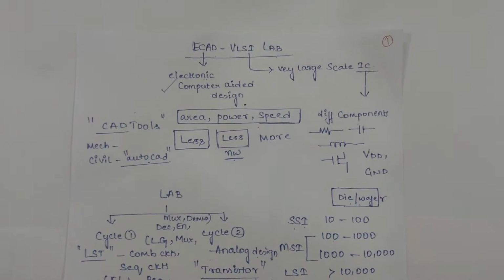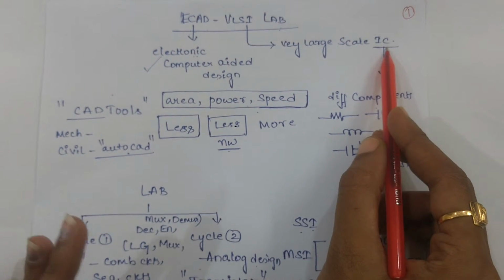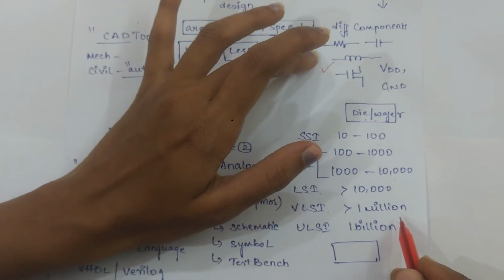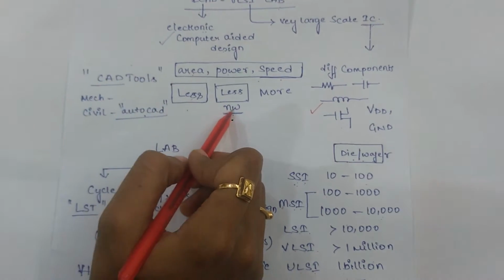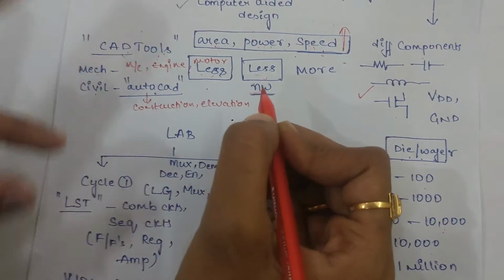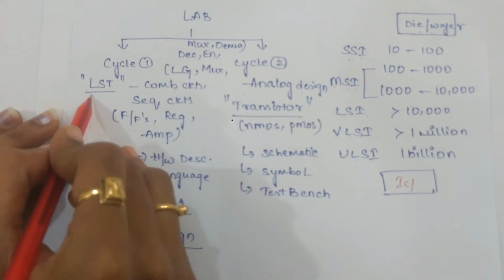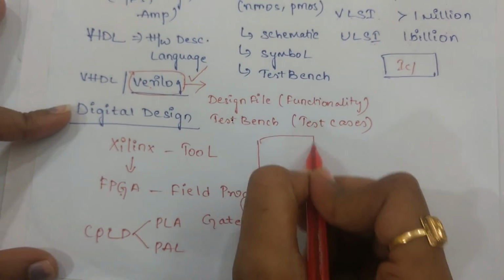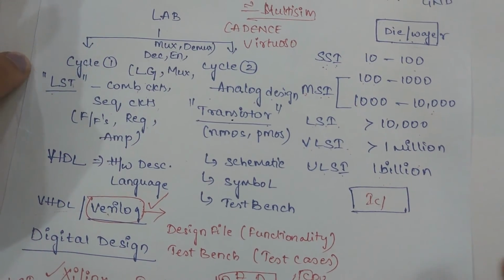Part1: Introduction to ECAD VLSI